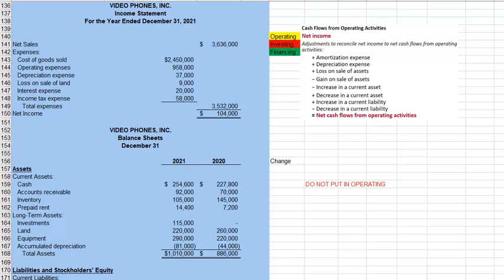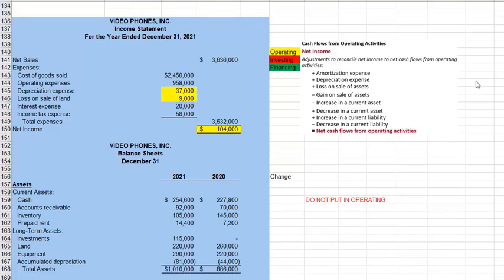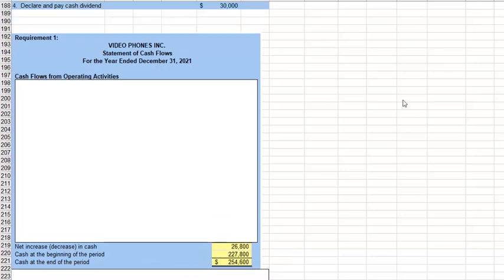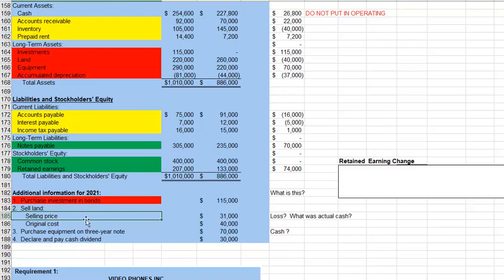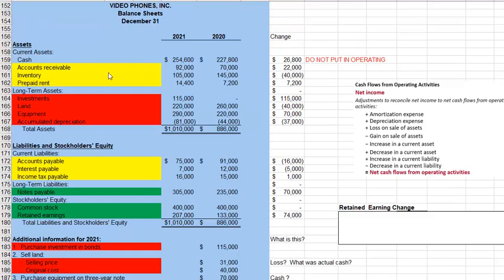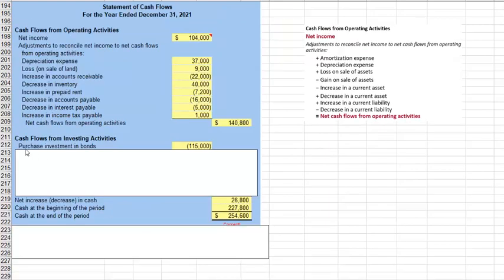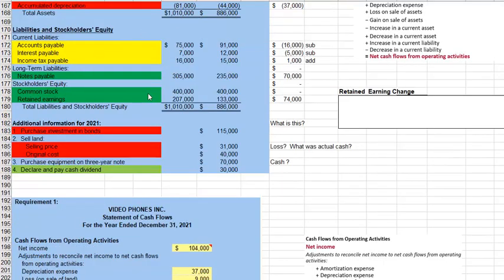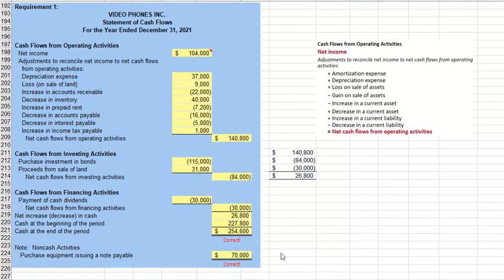Ch 11 Problem